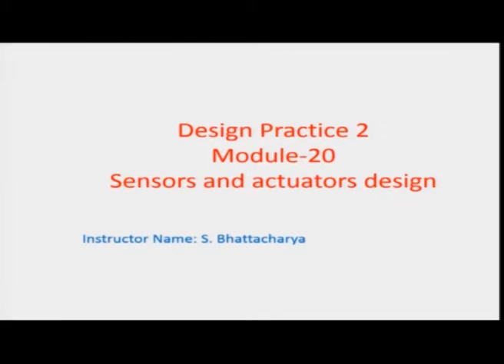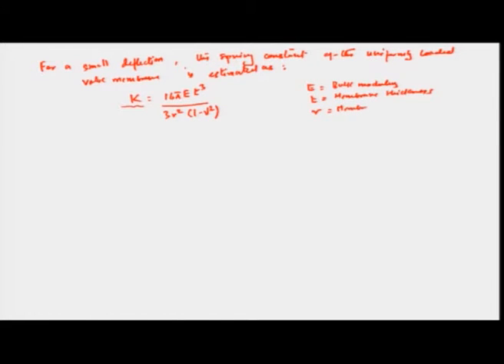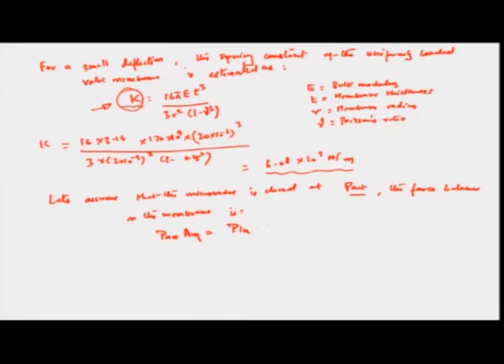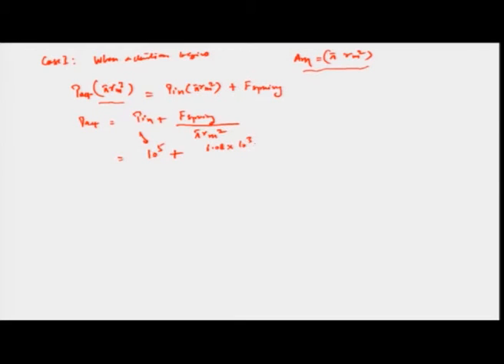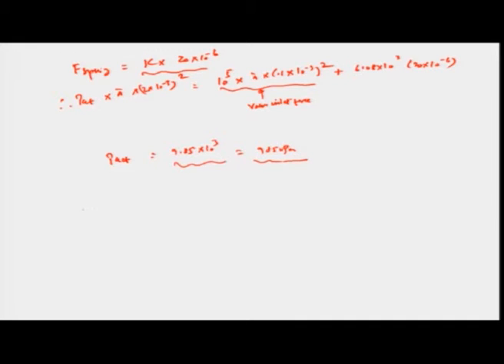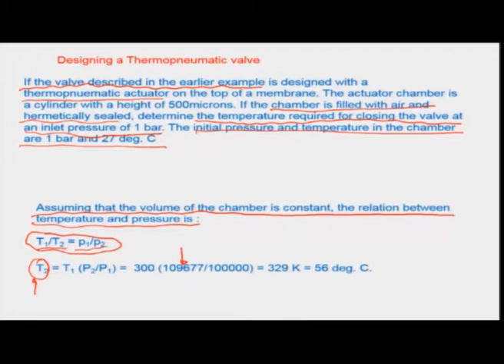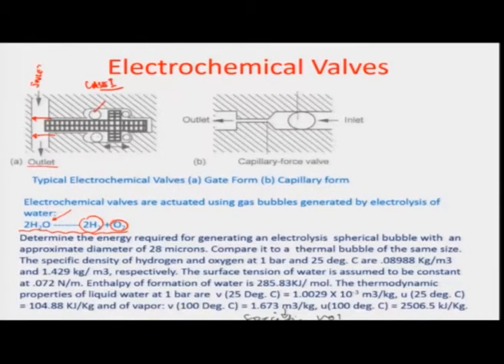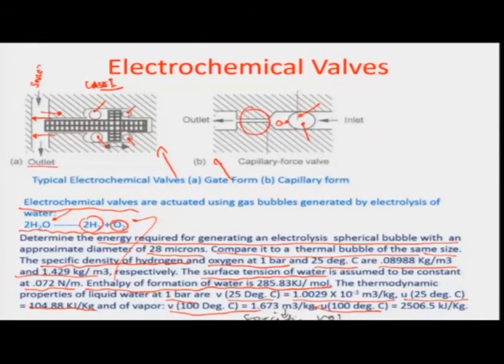Lecture-20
Courses: Design Practice-II